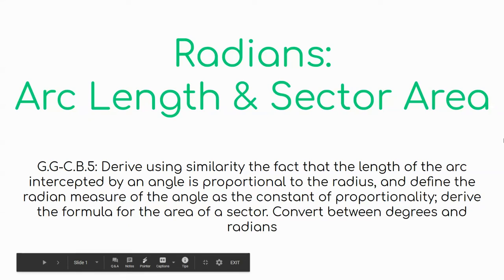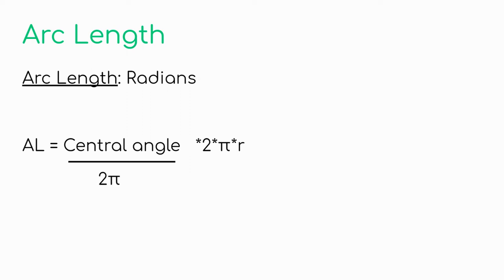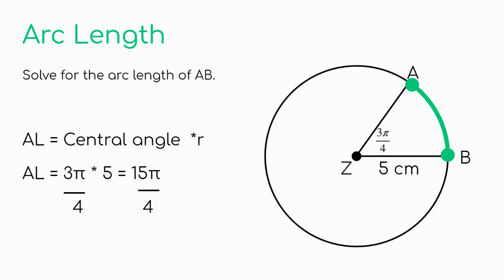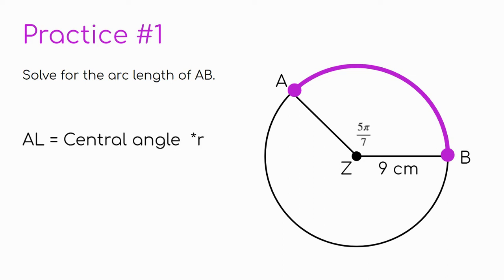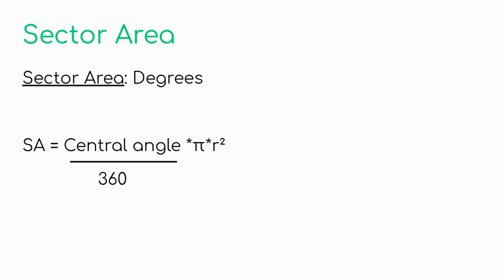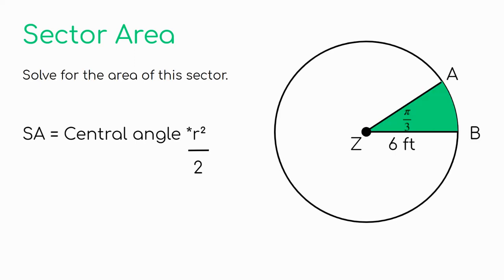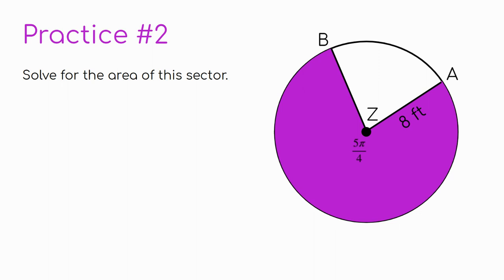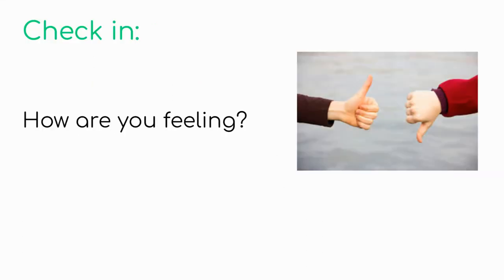Radians (arc length & sector area)